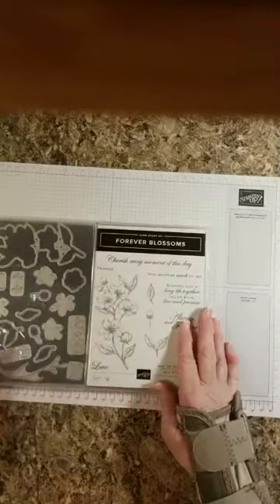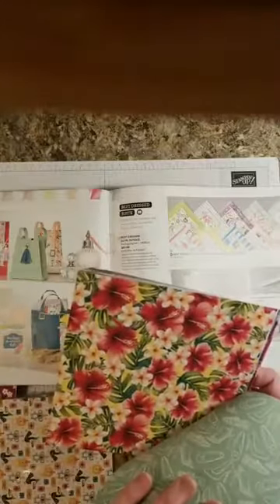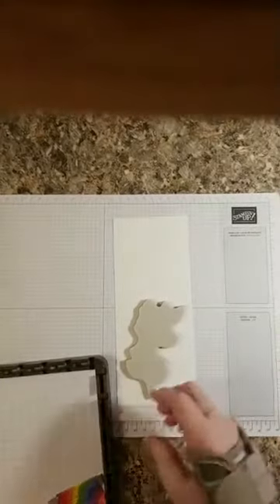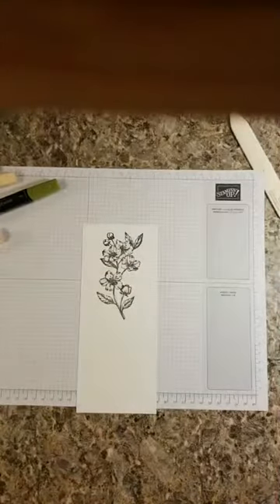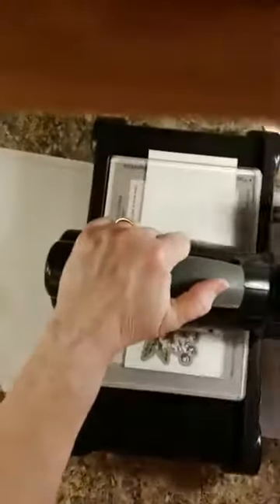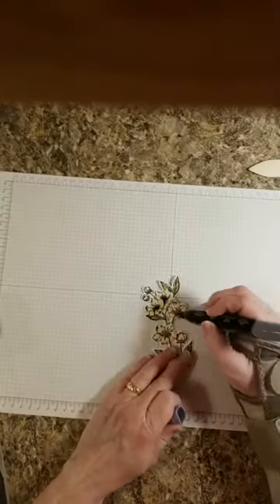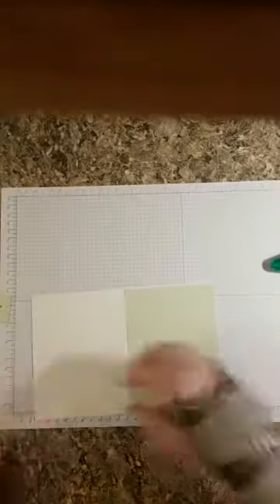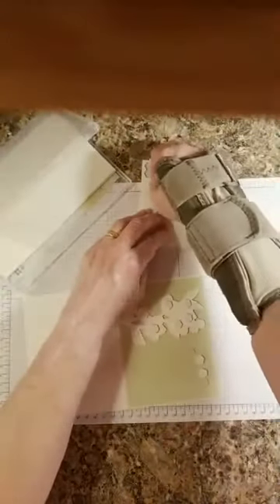The Praying Stamper Facebook Live January 6th, 2020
The Forever Blossoms Bundle is becoming a fast favorite of mine! Online Store using my January Host Code: 43DQKU3U This bundle is enough to earn you a freebie from the Sale-A-Bration Brochure, which can be viewed in my Store. If you order from me and use the Host Code, I will send you a homemade card from me and a copy of the Mini Catalog and the Brochure.